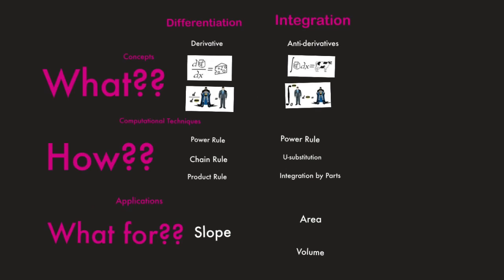Uchicago-Math-132-58 Overview of the rest of Chapter 5